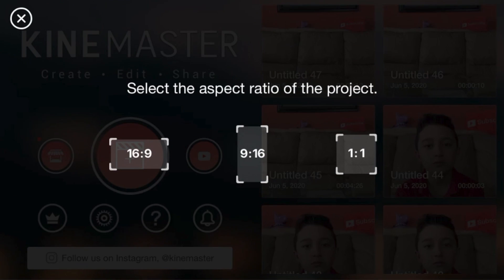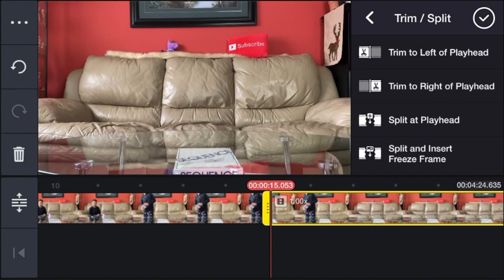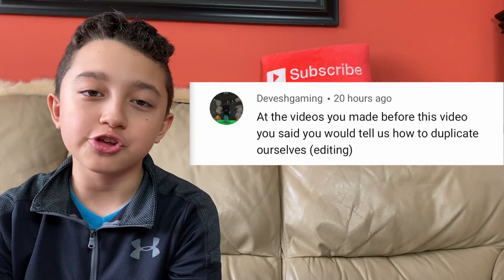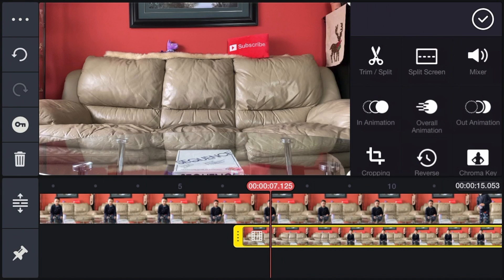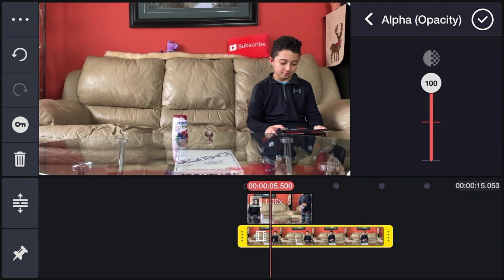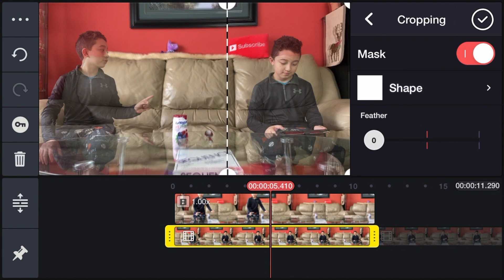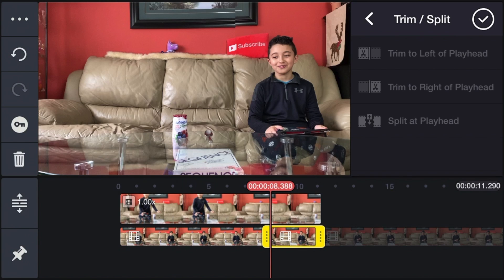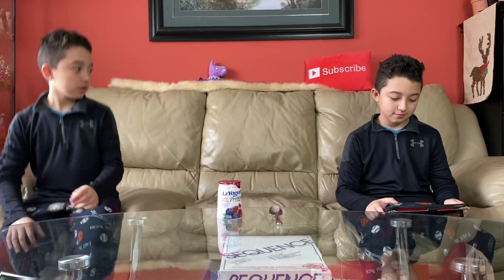How to Duplicate your self on phone in a video , Clone Effect Tutorial KineMaster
How to Duplicate Your Self on phone in a video | ChrisGTXvideos
This is Bringing Cloning effect to The Next Level With Even Sharing a Snack .
I'll Show You Exactly How to Duplicate Your self In KineMaster on Phone in a video Now .
There is 2 things You Need , First You'll Need a tripod so that Your Mobile phone doesn't Move.
Second You need to record The Clips At The same time of The Day so The Lighting and Brightness will Match AKA The Effect will Look Great .
First Open The KineMaster app , Then New Project ... 16 By 9 of Course
Then Click Media and Choose The First Clip , The One You're Dropping a snack on The Table for Example.Then Delete the unnecessary Parts.
Then Go to Layers in The KineMaster and from LAYERS click Media and Choose the second Clip , The one You sit on The other side.
Now You Adjust the 2 Clips Together .
to be sure is Perfect go and Highlight The Bottom Clip ( The one Close to The Camera ) , Click Alpha Opacity and reduce it , That way you Could see How the two Video Clips Match and You could Adjust it accordingly  .
Now That the Timing Matches .
Delete the unnecessary Part of The second Video
Then Click The Second Video And Crop it The Way That You Only Leave Your self plus Mostly The First Video in The Frame.
Then Once The Snack is Clear in The View , Split the second Video's Crapping to Cover the Snack also or Even Full Screen and Here is Your Clone Effect Video , Duplicating Your Self is really Fun in The KineMaster .